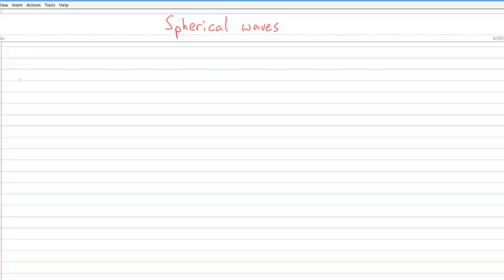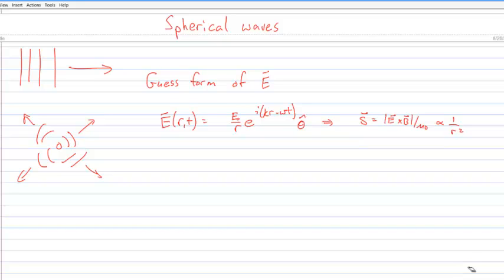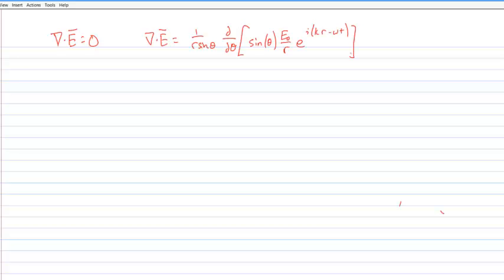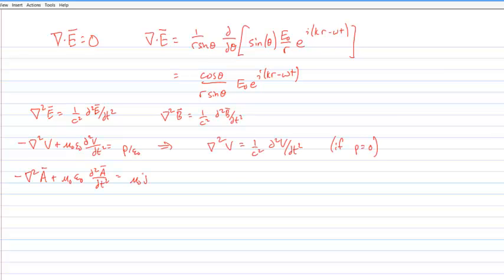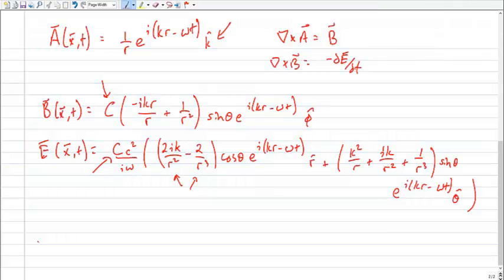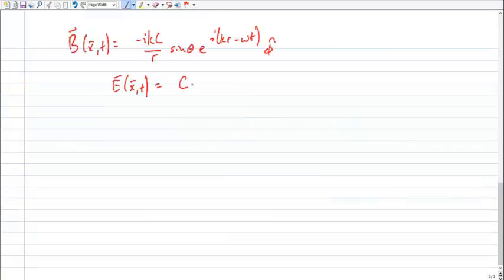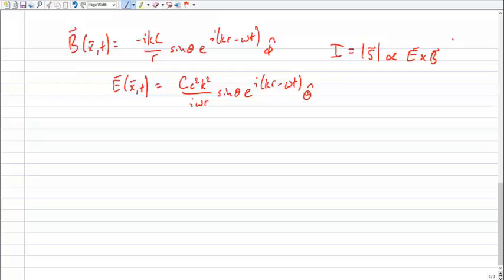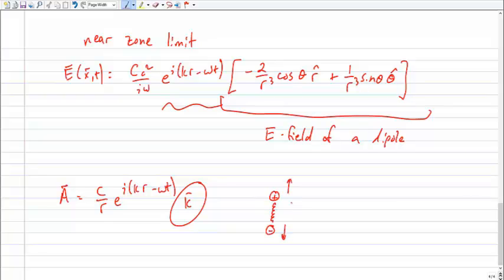Spherical waves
Spherical electromagnetic waves.